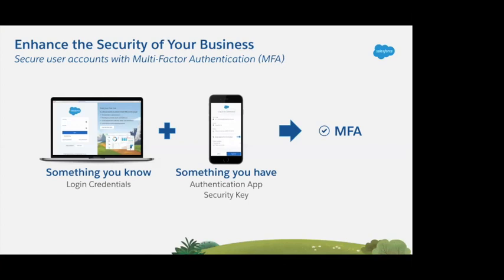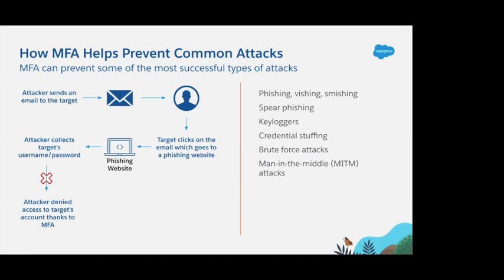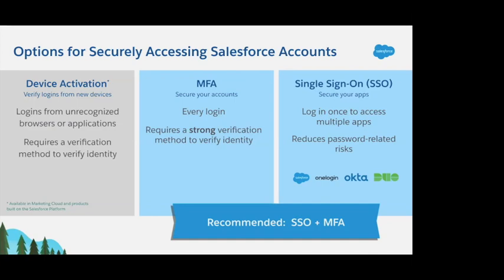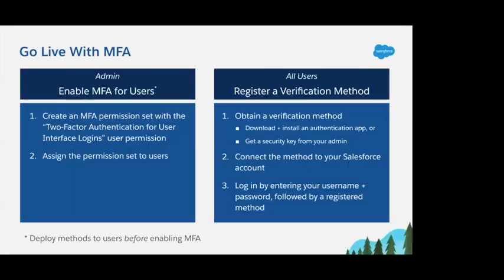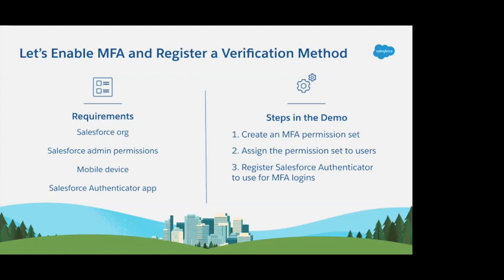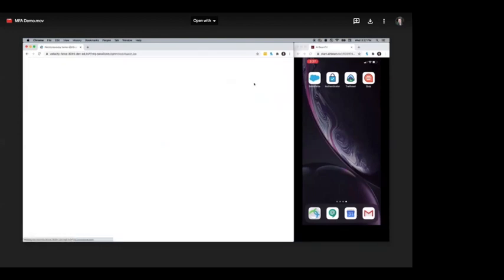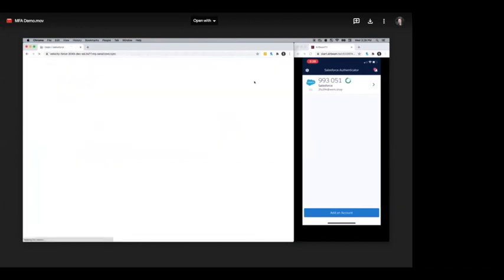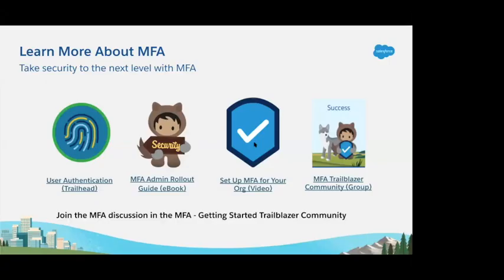Salesforce Multi-Factor Authentication (Boost You Org's Security) with Kelly Walker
Have you ever heard of multi-factor authentication (MFA)? Have you wondered how to implement MFA or roll it out in your Salesforce org? In this video, Kelly Walker discusses how to incorporate an extra level of security by implementing MFA.

📒 SHOW NOTES
100DaysofTrailhead.com - Learn Salesforce | Learn Tech | Get Inspired | Have fun | Invest in YOURSELF

🔥 RESOURCES:
Links in the video + bonus:

Why Even MFA?

✏️ QUESTIONS:
Do you plan on adding MFA in your Salesforce org?
What was your favorite tip from this video?
Have you added MFA to your org and have a tip you would like to share?

📚 RESOURCES FOR YOUR SALESFORCE JOURNEY
Salesforce Advanced Administrator Certification Guide: e
Salesforce Lightning Platform Enterprise Architecture: Architect and deliver packaged applications